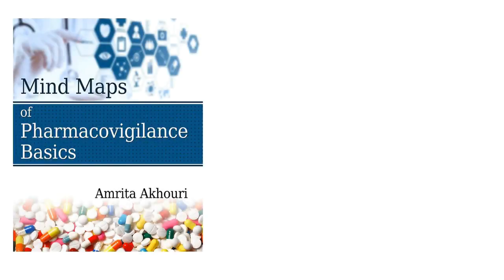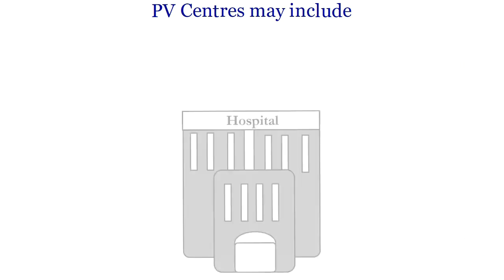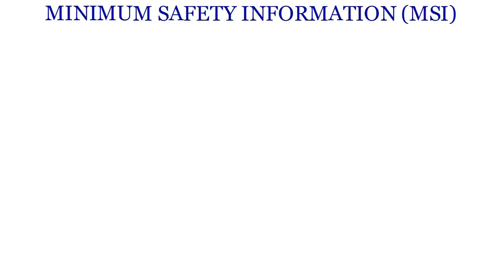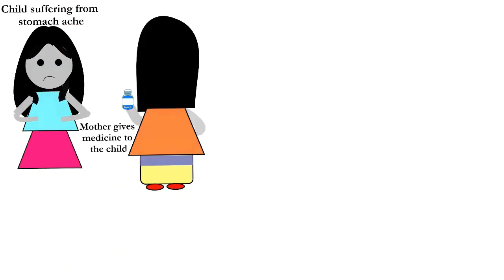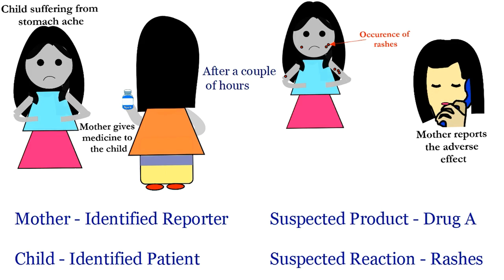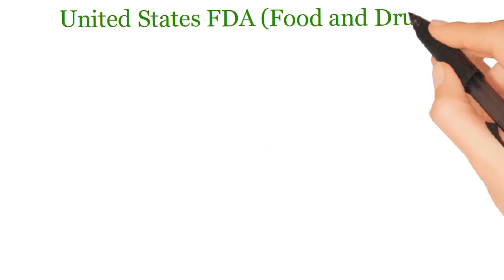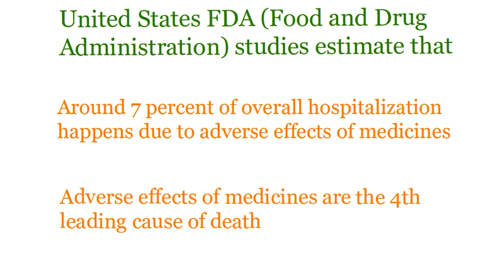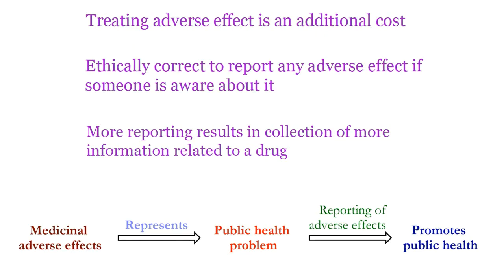Reporting - Pharmacovigilance Series Video 2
Explore a world of Knowledge in Clinical Research.  Log on to klinibytes.com to join our Annual Membership to access my video lessons.

This is the second video of the Pharmacovigilance Series by Amrita Akhouri (author of the book - Mind Maps of Pharmacovigilance Basics).  In this series of videos, the subject of Drug Safety has been explained in an extremely simplified manner.   Mind Maps of Pharmacovigilance Basics - This book would be useful to anyone who wishes to enrich his/her knowledge on the fundamentals of pharmacovigilance.  This book offers the readers a unique organized study material which comprises of mind maps, flow charts, short notes, text explanation and glossary thus, presenting the intricate concepts of the subject in a very simple manner.  This book also throws some light on careers in the field of pharmacovigilance which will be very helpful for the candidates preparing for job interviews in this field.